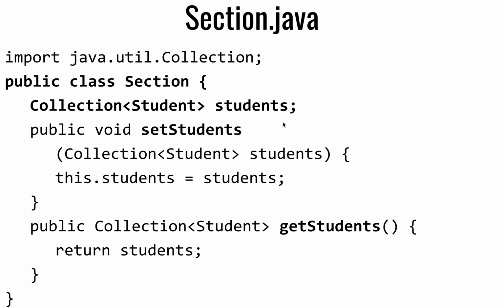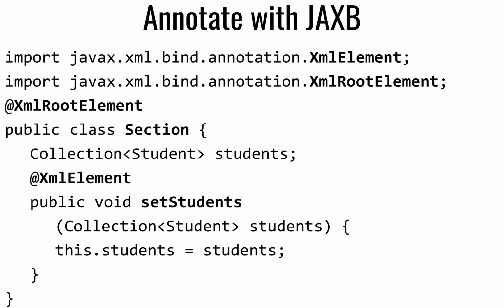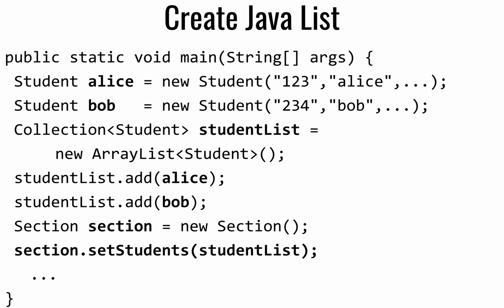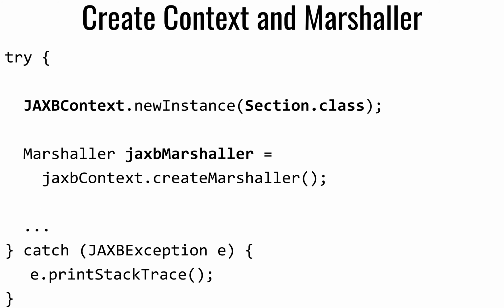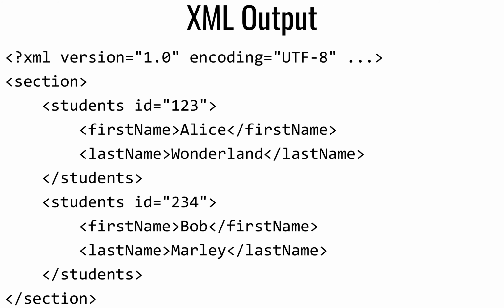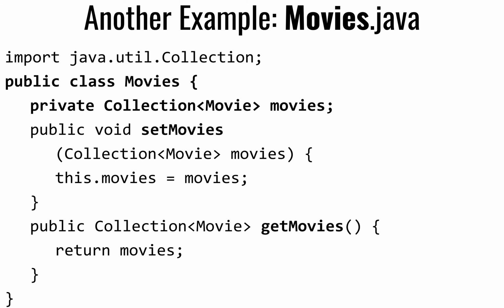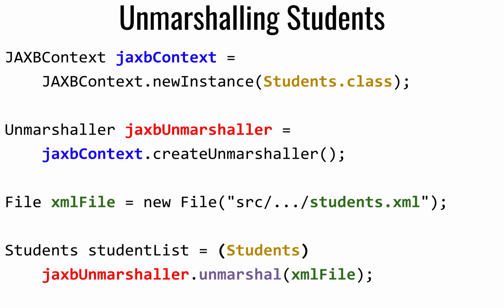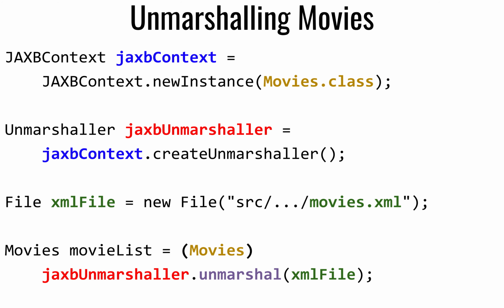WK11 5 XML and Java Collections